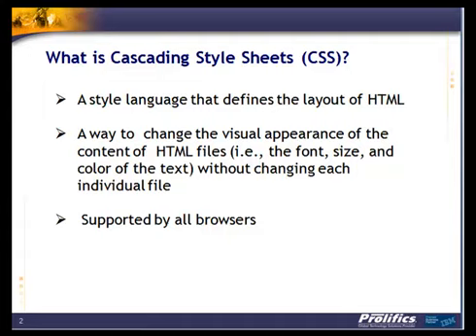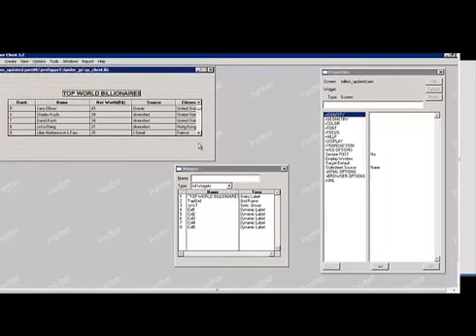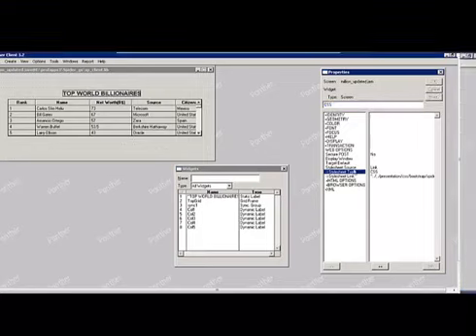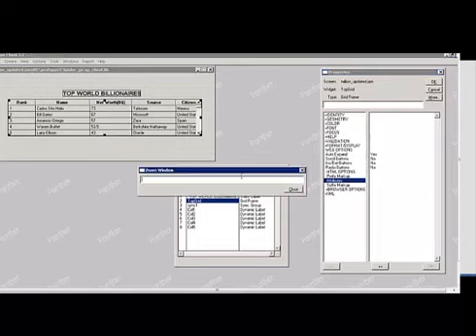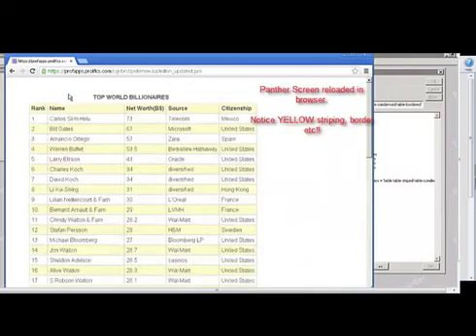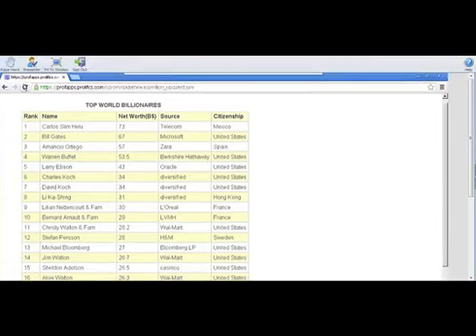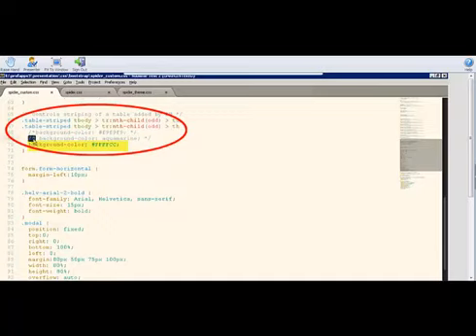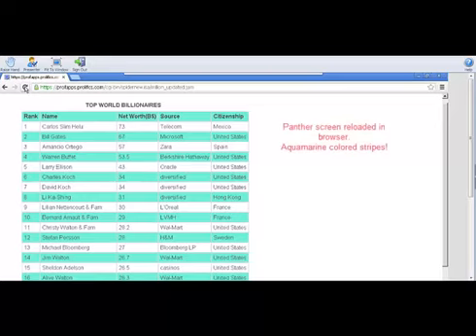Cascading Style Sheets CSS Support for Panther Web Grids